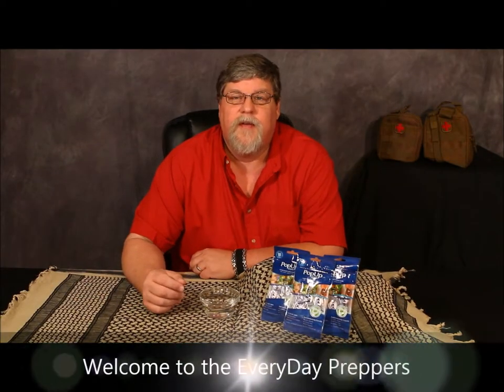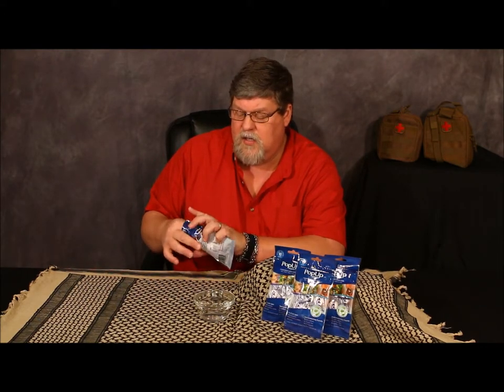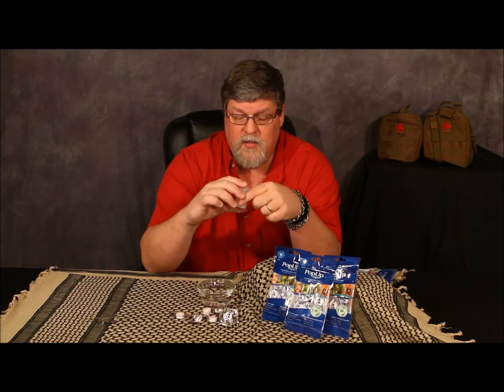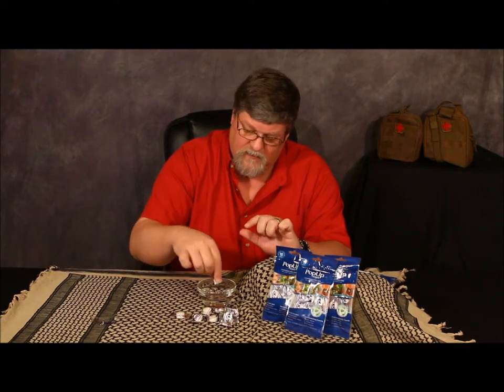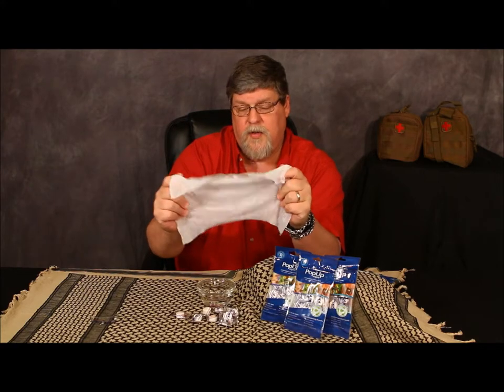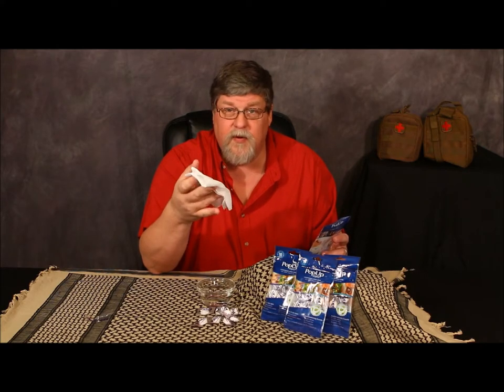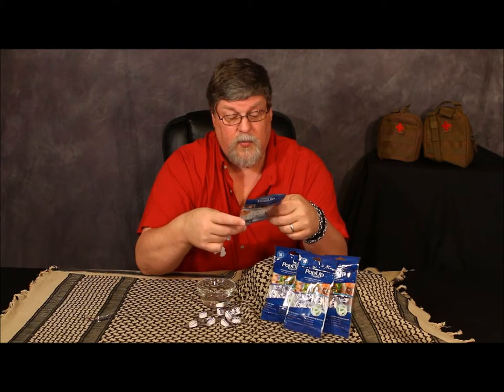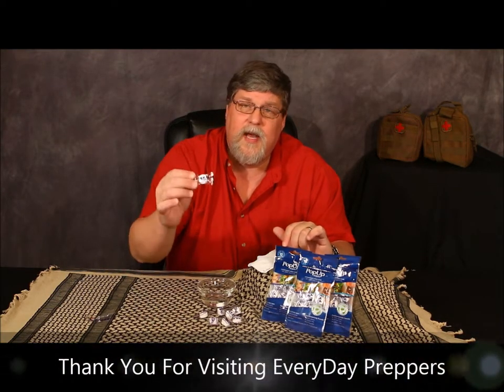Amazing New Product, Toilet Tabs - Are You Serious?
I first saw this item in September 2017 but in doing my research, I found the Canadian Prepper did an article on WYSI Wipes back in Summer 2014. Why have we not heard of this concept sooner?

Kudos to The Canadian Preppers for this first YouTube Video. Since then I think he has done two additional videos on this topic.

Coming from a camping back ground in Scouts this would have been a blessing back in my youth to have something like this.

I order the WYSI Wipes from Amazon but for some reason they decided to send me something from another company, so this product review will be on the POP UP WIPE instead of WYSI.

What a great idea for a Bug Out Bag, First Aid Kit, Campign Trip, Hiking Adventure or your daily exercise walk.

I try to get in my 2-4 mile walk every day and I pass by several gazebos that offer bathroom and naturally they never have toilet paper, I keep several of these in my EDC so I am always prepared.

I have also ordered the GIANT WYSI Tablet and I will be doing a follow up article on it in the coming weeks.

If you have not seen this please watch my video and then go to Canadian Prepper to watch his take on it too.

Orange Waterproof Match Storage Box

Wysi Wipe Multi-Purpose Wipes 100 Pack - Just Add Water!
FYI: Be carefull when ordering these as I ordered this same bag and I got a different manufacturer and I got individually wrapped tablet and not the bulk bag like I wanted.

EZ Towel with New Durable Tube and Packaging, 50 Pieces

Please go check out our Facebook Page too and "LIKE" it.